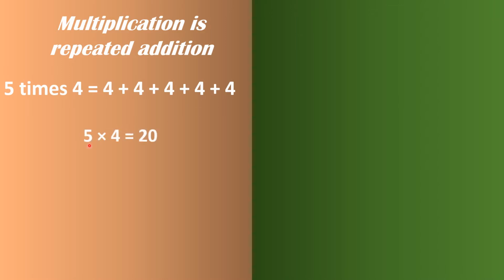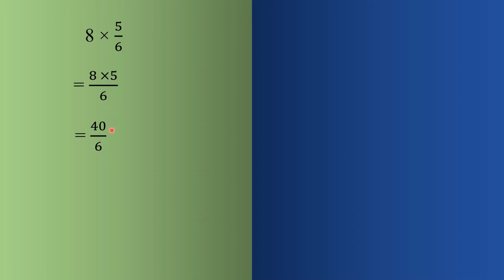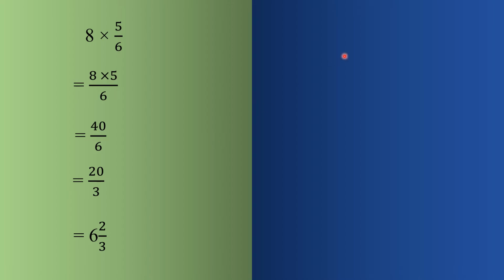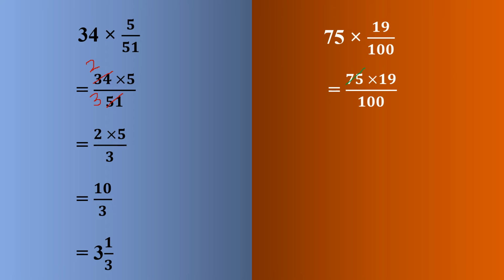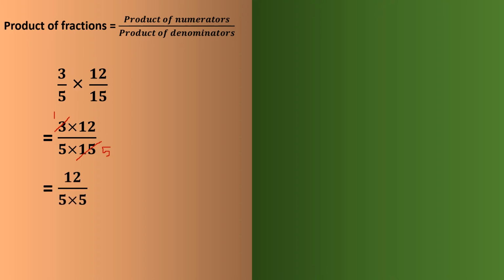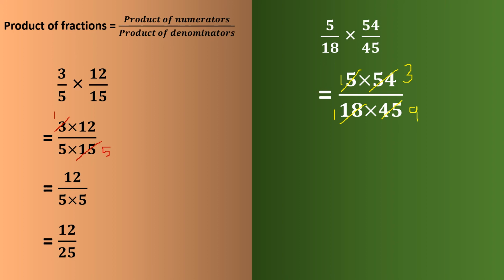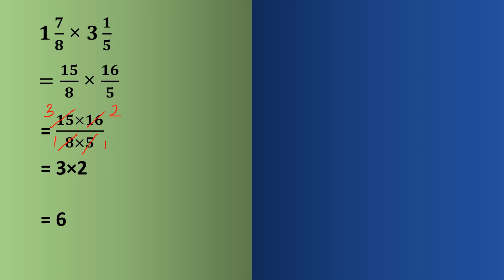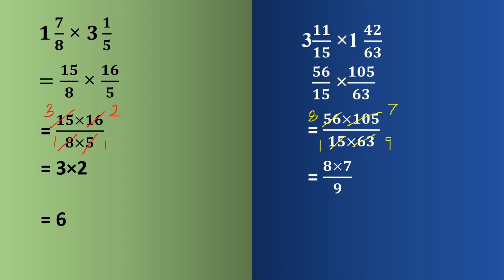Multiplication of fractions